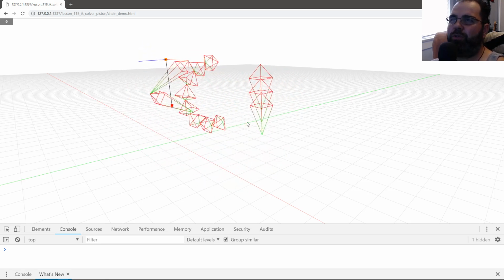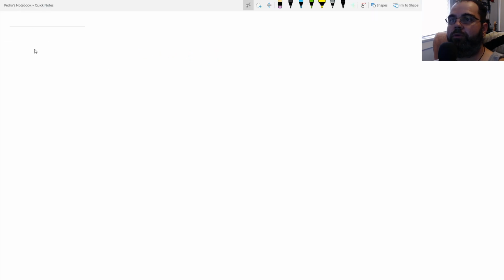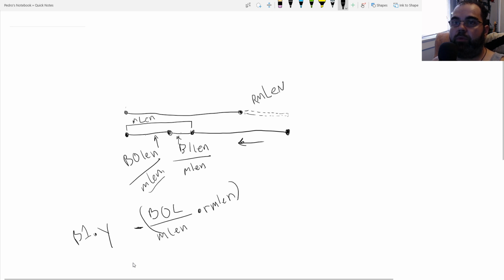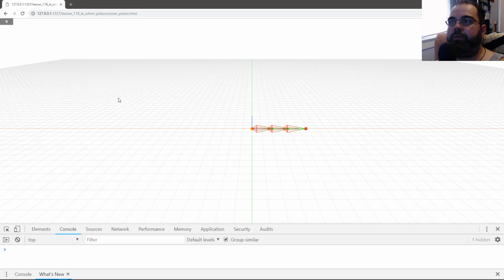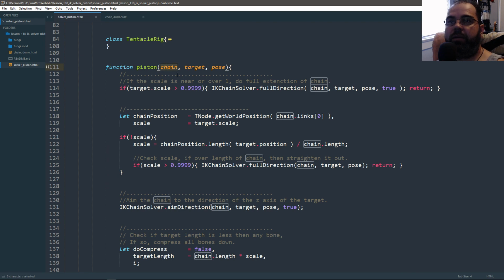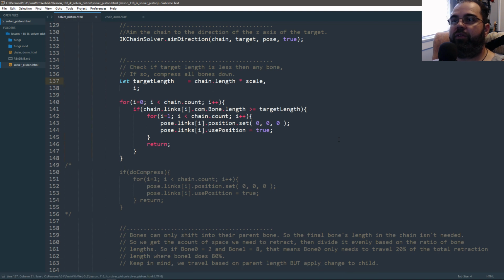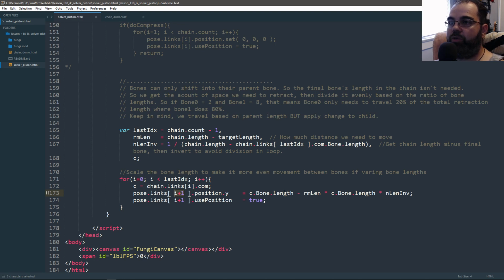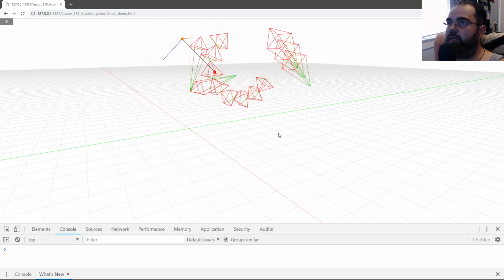WebGL2 : 118 : Piston (Prismatic) IK Solver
Today we work on a simpler IK solver, something I call piston, since I can't come up with a better name. This is a more mechanical sort of solver where it involves having bones fold into their parent bone, like some kind of telescopic lens or an antenna. Something useful more more machinery kinematics.

Update :
Learned that this sort of thing has a technical term, Prismatic. So for future videos you will see piston replaced with the word Prismatic.